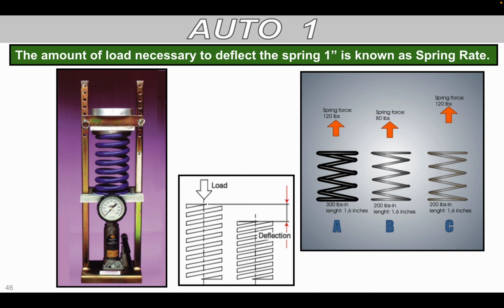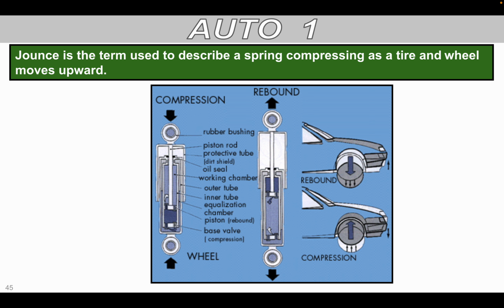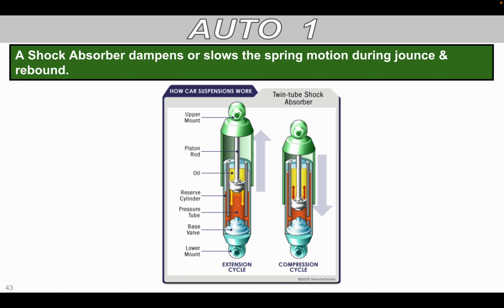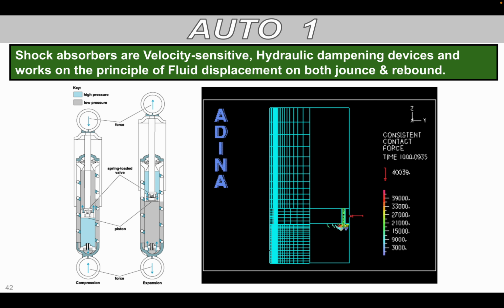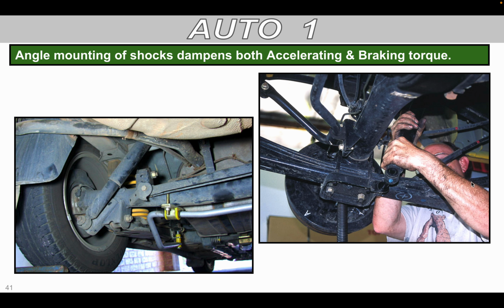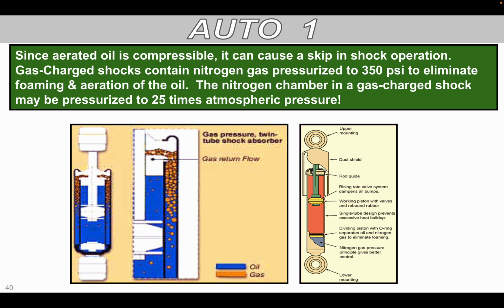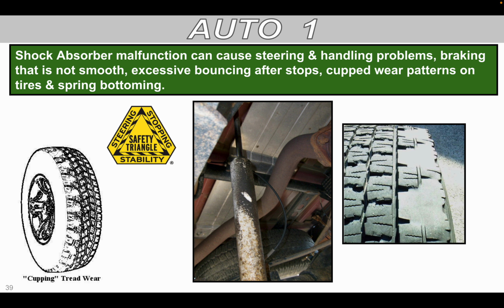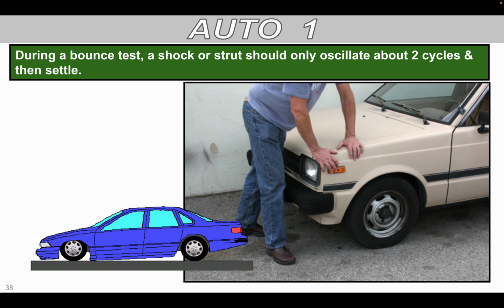Suspension System Day 2